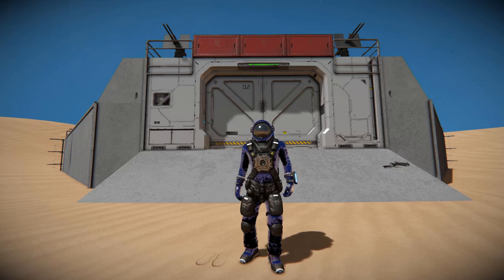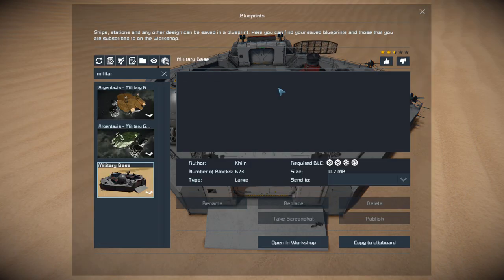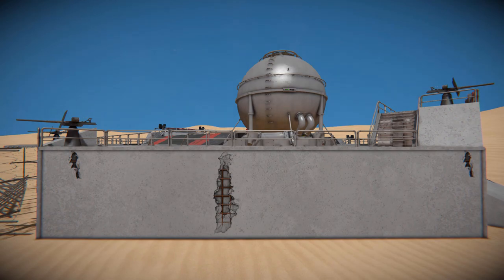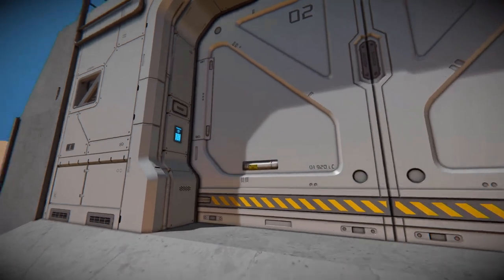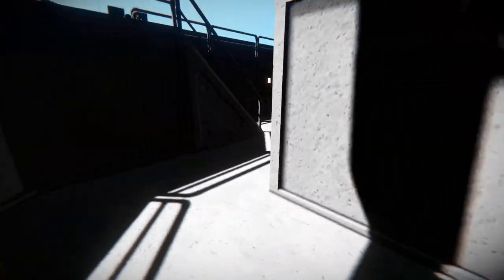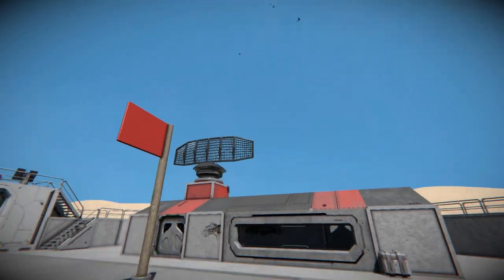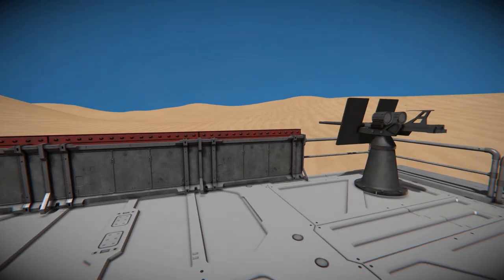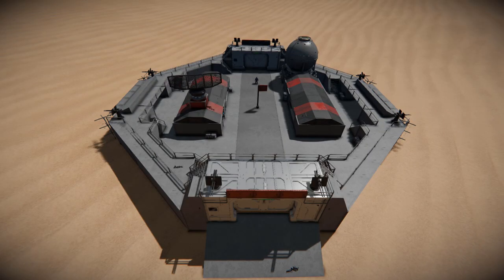The Military Base! - Space Engineers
This is the Military Base Steam workshop blueprint for Space Engineers! A cool set piece that can be used as a survival base if you take the time to alter a few buildings or as a pvp base for a bit of fun with your friends! I go over this bases looks and features, take you no a tour of the interior and that's that!

0:00 Intro
1:00 Exterior Look
2:07 Base Tour
5:00 Ending Gobbledygook